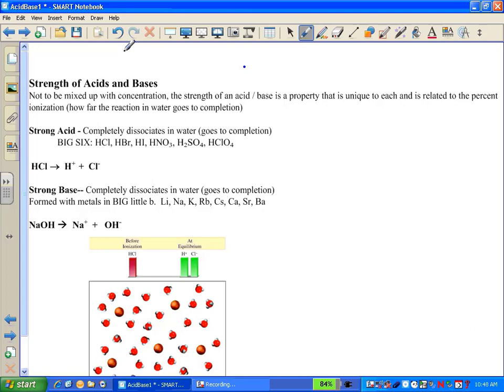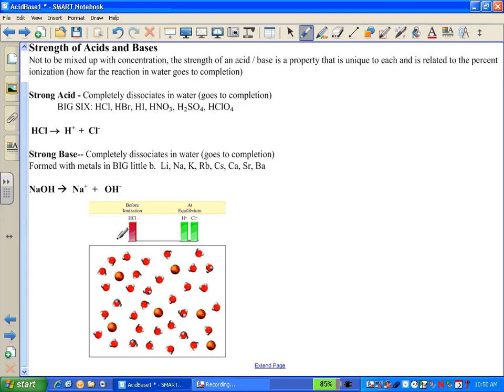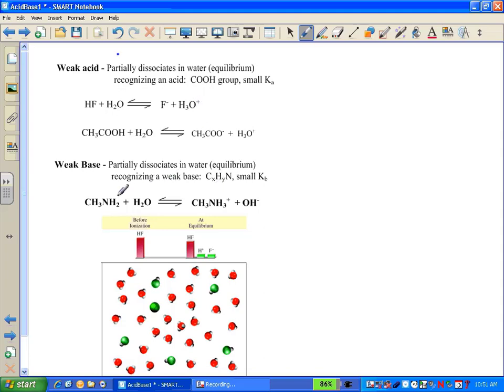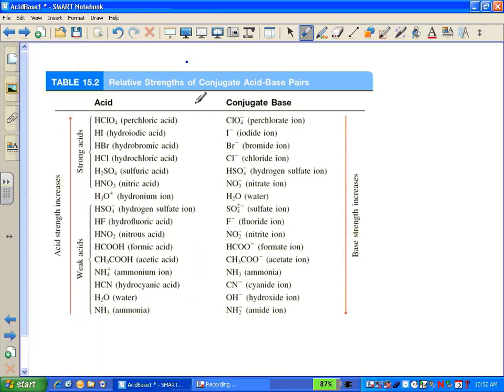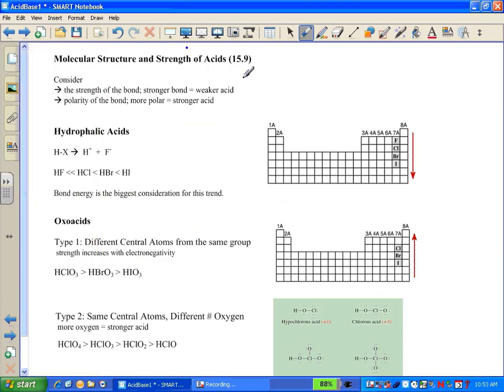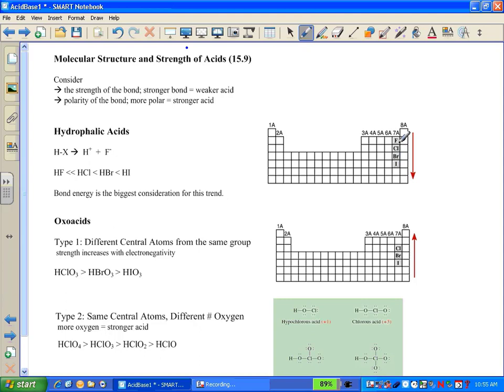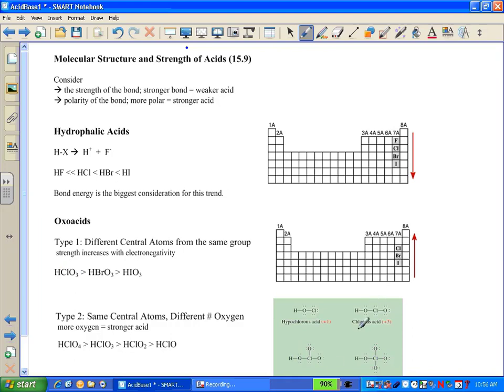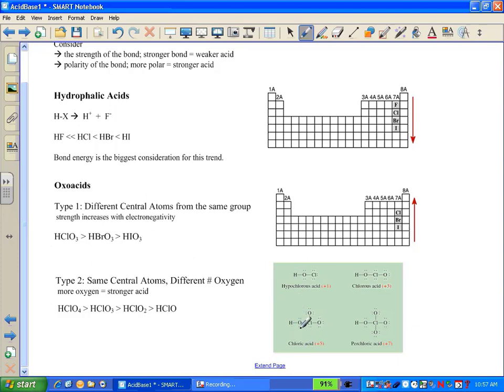Strength of Acids and Molecular Structure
Examining the relationship between the molecular structure and strength of acids.